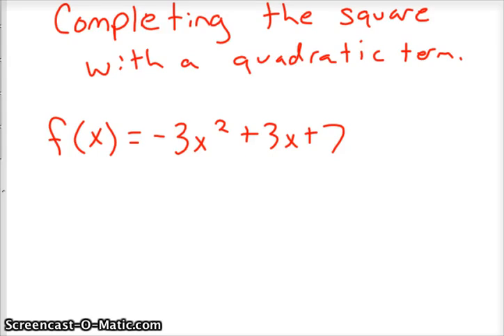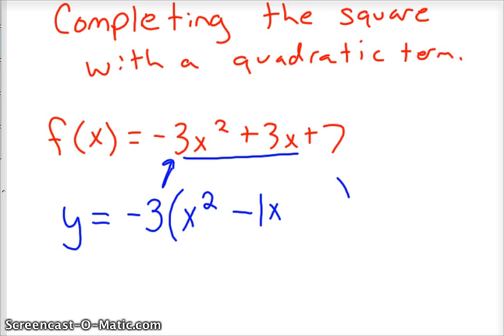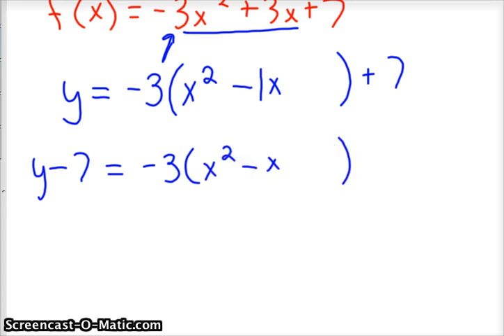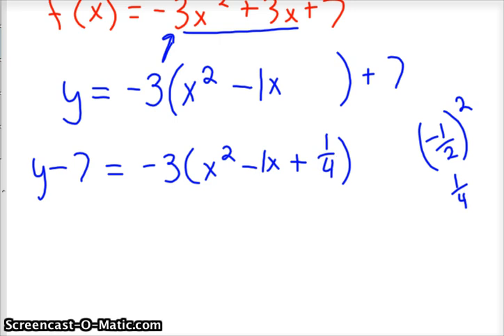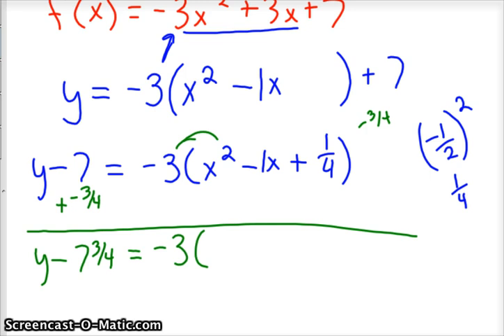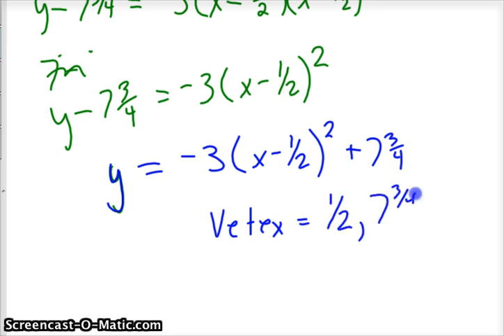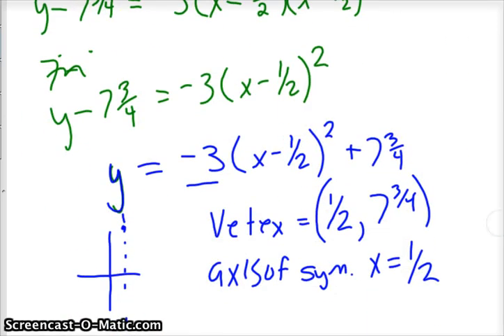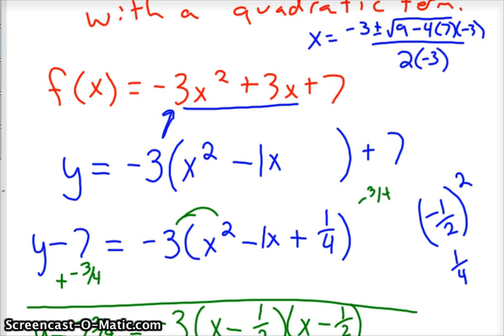Completing the Square To Graph a Quadratic with Quadratic Term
Completing the square to graph a quadratic.